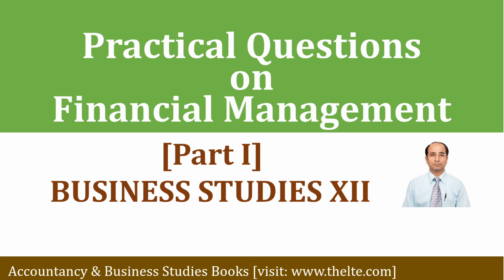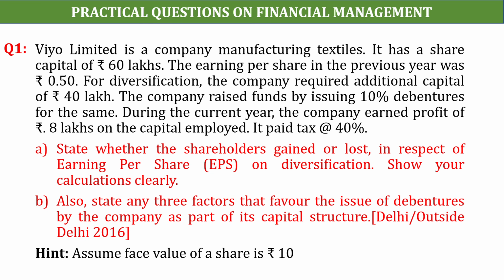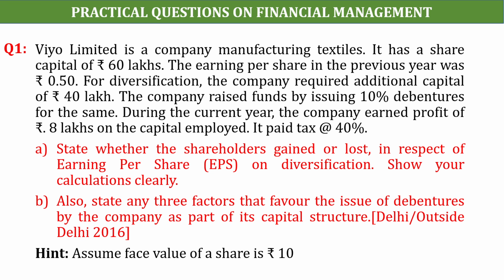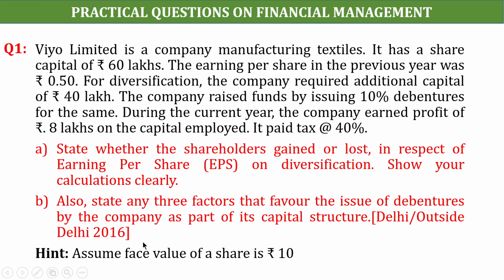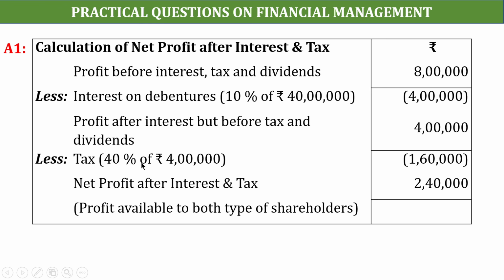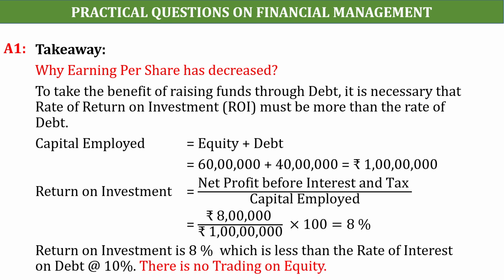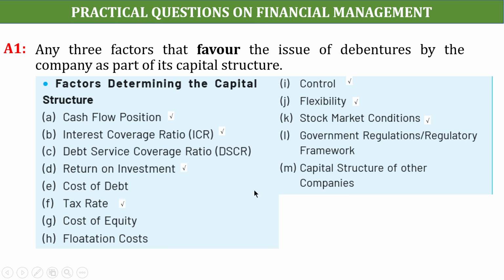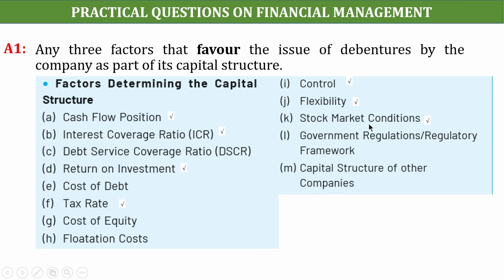Practical Questions on F. M. [Part 1]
Dear Students
Greetings!
I have seen almost all students find it difficult to understand the practical questions on Financial Management.
I have explained the question in detail, to understand and master the topic, you need to watch the entire video.
Before this video, you should also watch my video on 'Trading on Equity'
Happy Learning
Regards
R. K. Mahajan